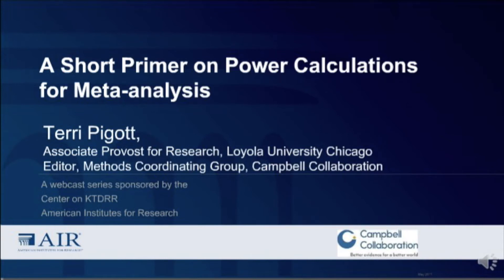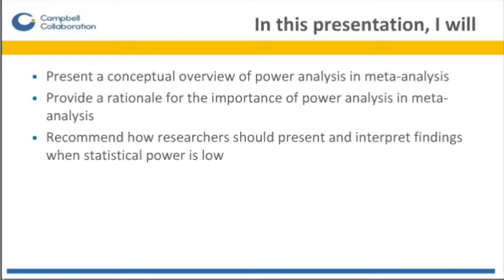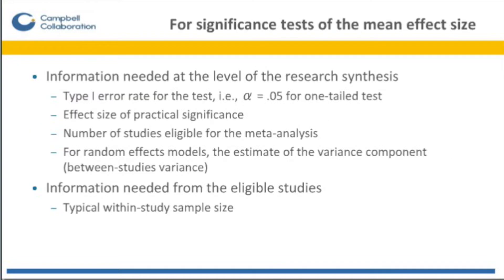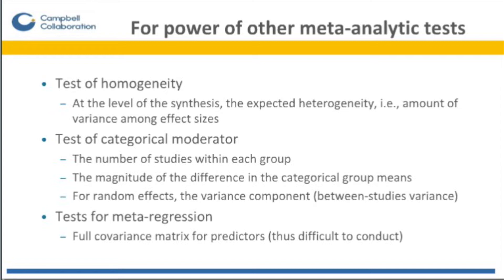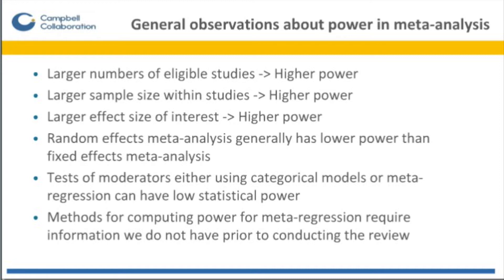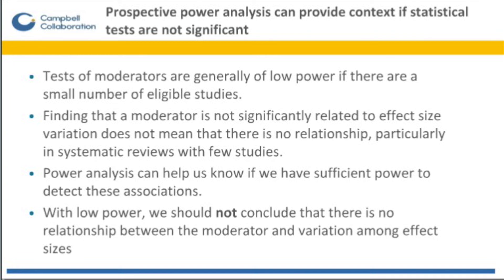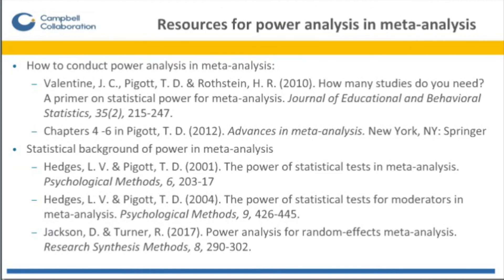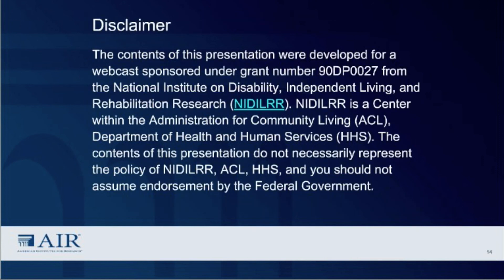[Webcast 43] A Short Primer on Power Calculations for Meta-analysis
In this third webcast in a three-part series sponsored by the Center on KTDRR, Terri Pigott, Co-Editor of the Methods Group of the Campbell Collaboration, provides a conceptual overview of power analysis in meta-analysis and recommends how researchers should present and interpret findings when statistical power is low.